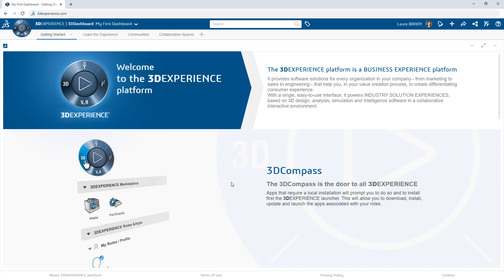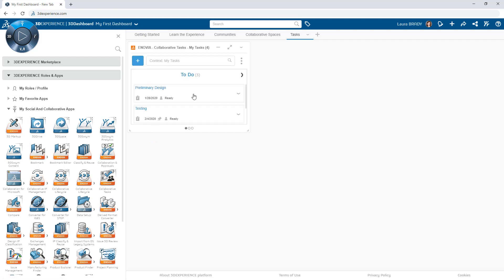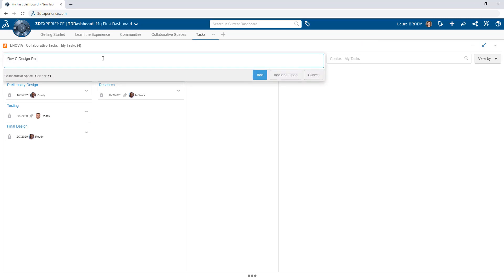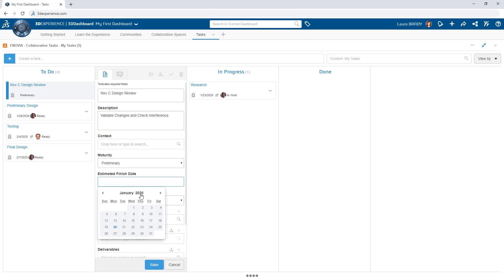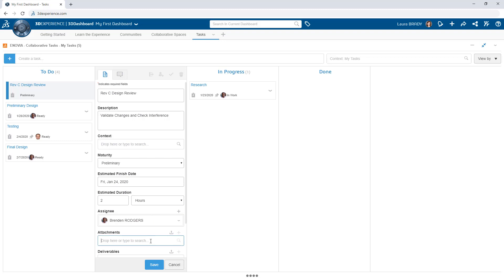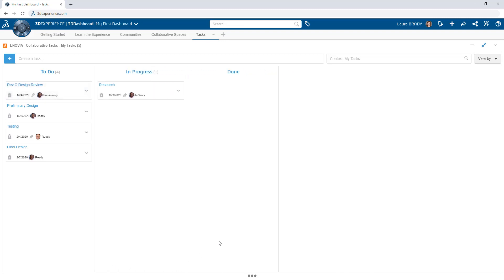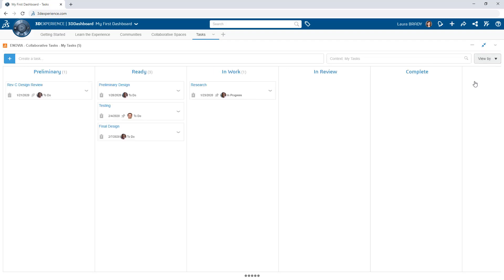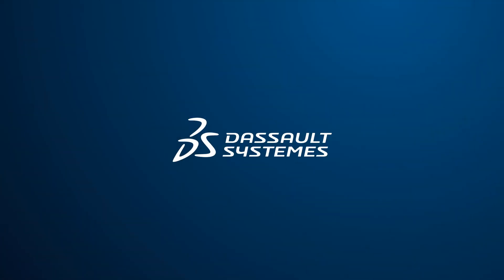Task Management for Individuals and Teams - SOLIDWORKS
Task Management for Individuals and Teams - SOLIDWORKS. Task Management on the 3DEXPERIENCE Platform - Watch this video to learn how to easily create tasks using the Collaborative Tasks app and monitor their progress so you can ensure your projects are completed on time.